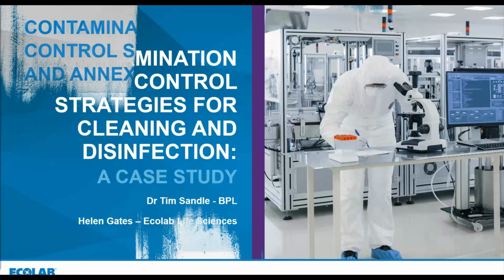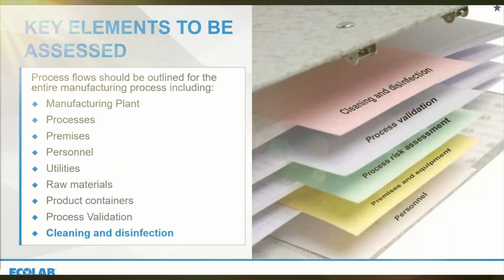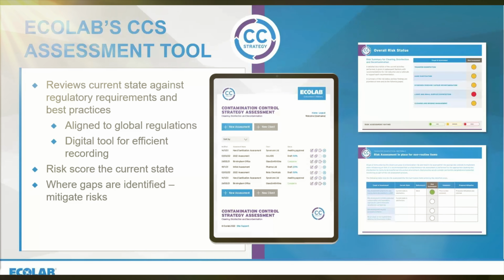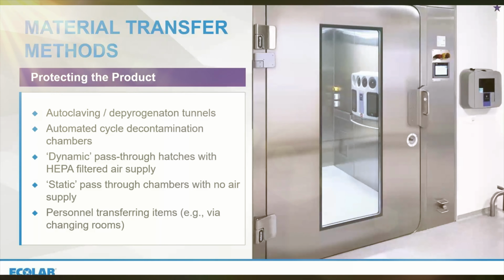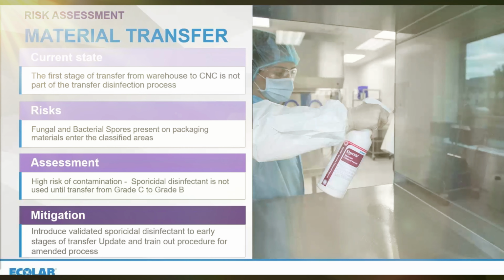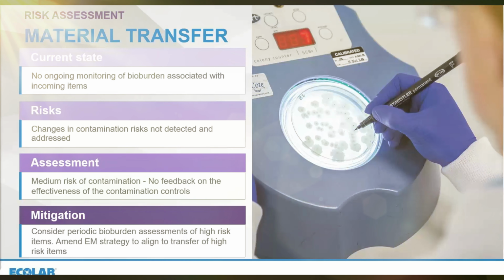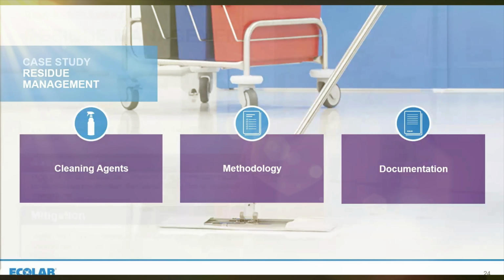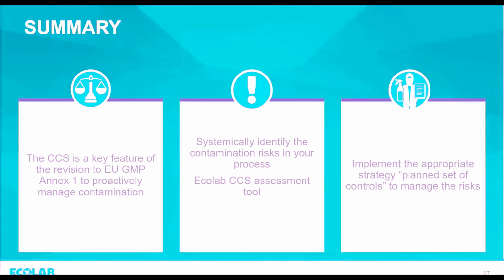Cleaning, disinfection and the contamination control strategy.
How can cleaning and disinfection enhance the CCS? What are the important things to audit? How can transfer disinfection be improved? Tim Sandle takes a look.